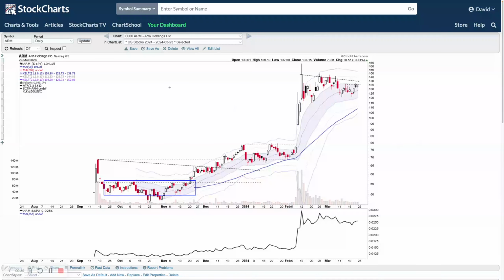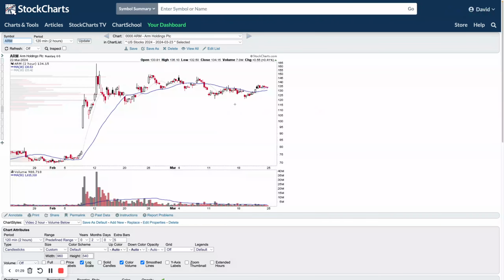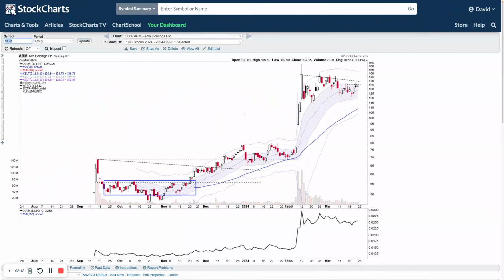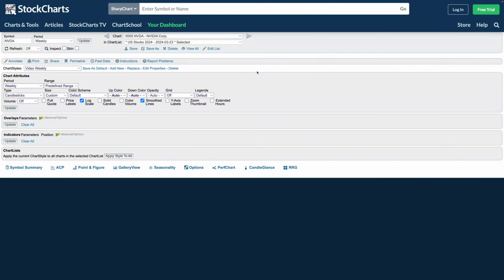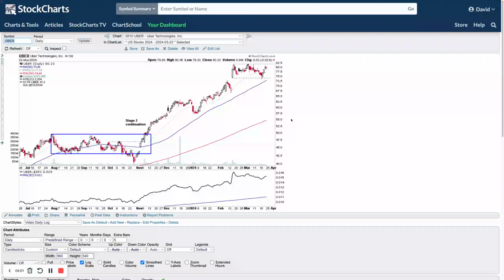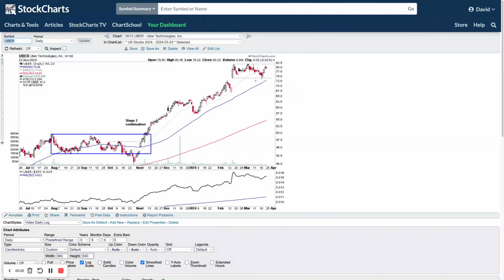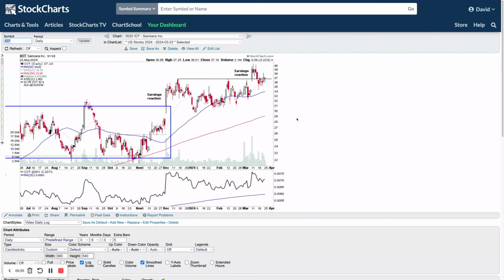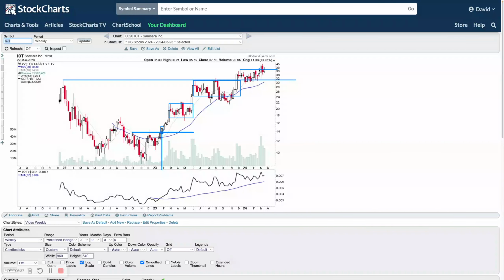Stage Analysis Watchlist Stocks – $ARM, $NVDA, $UBER, $IOT – 24 March 2024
➜ To see full length video (56 mins) – which is available to Stage Analysis members only and the regular (1 hour+) weekly videos using Stan Weinstein's Stage Analysis and the Wyckoff method.

Stage Analysis members weekend video starting with discussion of the US watchlist stocks in detail on multiple timeframes, then for members only, some of the weeks Significant Weekly Bars moving on volume, and a continued look at new Stage Analysis Technical Attributes (SATA) tool and how to use it, the Industry Groups Relative Strength (RS) Rankings, IBD Industry Group Bell Curve – Bullish Percent, the key Market Breadth Charts to determine the Weight of Evidence and the Major US Stock Market Indexes, and then finishing this week with analysis of the Bitcoin and Ethereum charts.